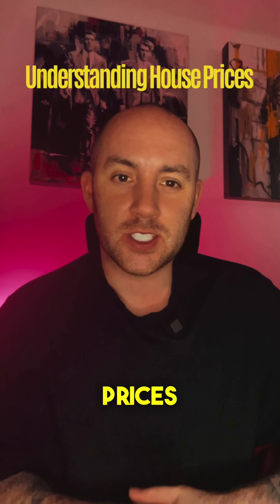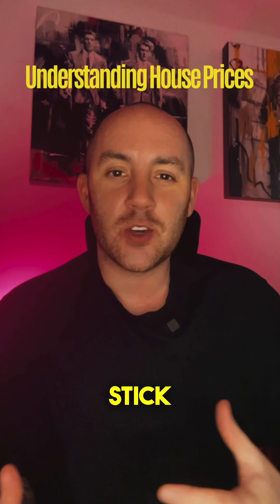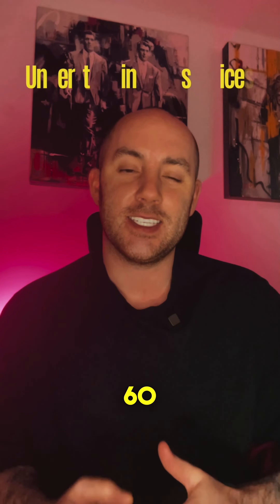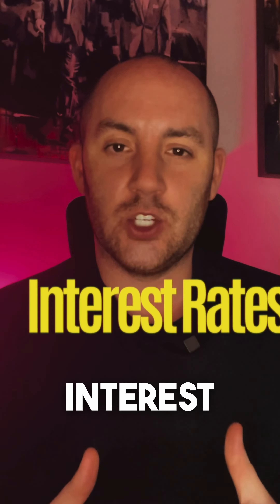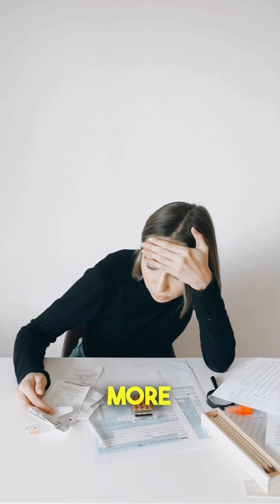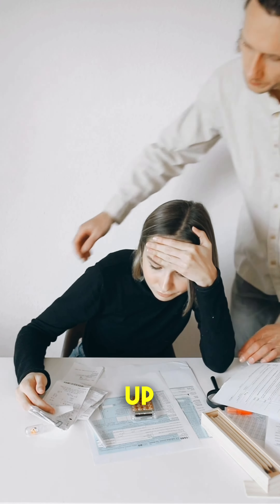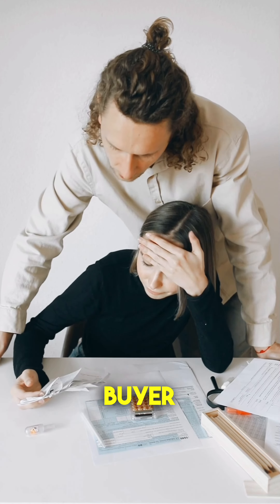A Guide To House Prices And What Affects The Market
What affects house prices and the housing market in the U.K.